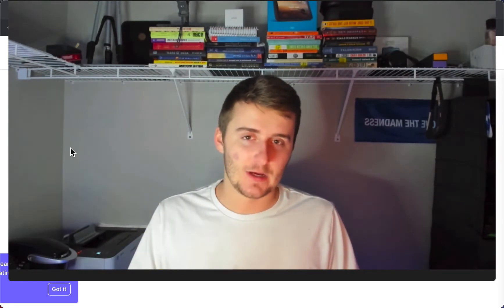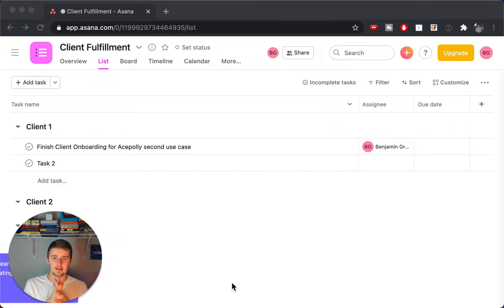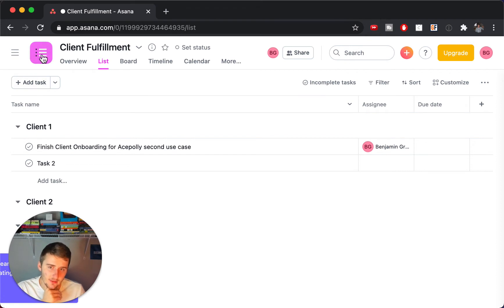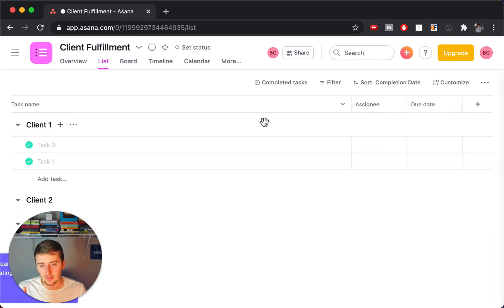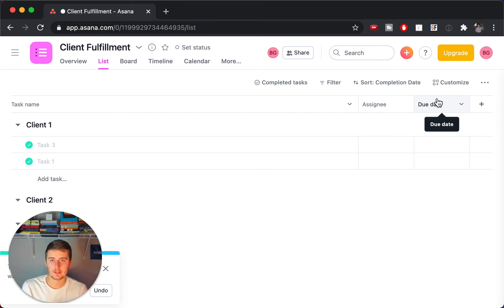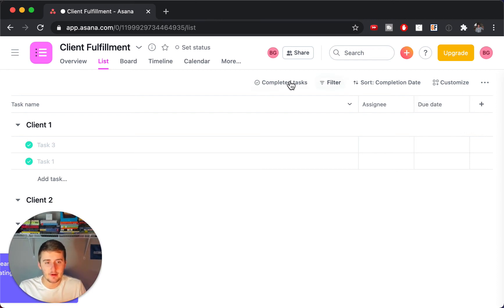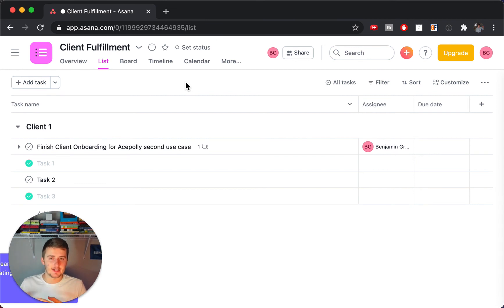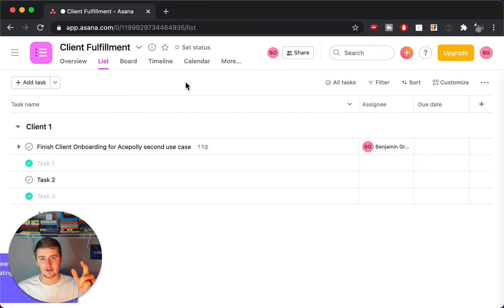How to See Completed Tasks in Asana & Set a Default View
In this video, I will show you how to see completed tasks in Asana, uncompleted tasks in Asana, and all taks types in Asana. I will show you how to set a filtered view with select completed tasks and uncompleted tasks as the default view in your Asana project. At the end of this video, I give you a bonus tip which is a resource to automate checklists in Asana. I hope you enjoyed watching this video and use the skills you learned! :)